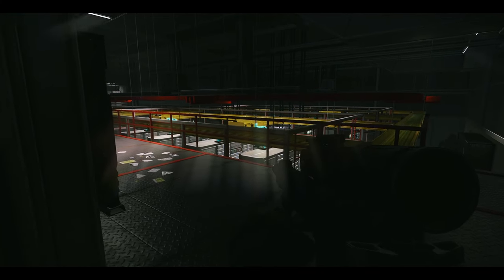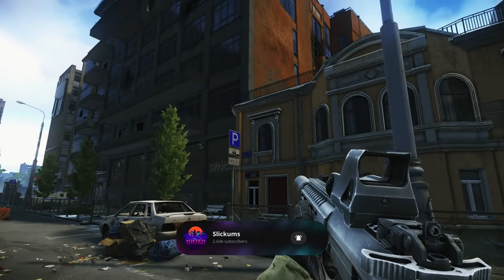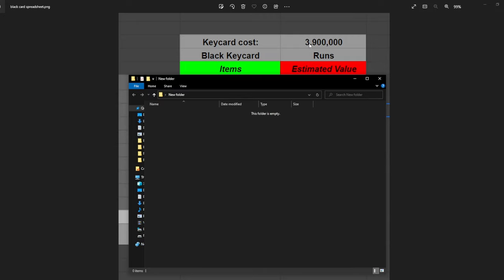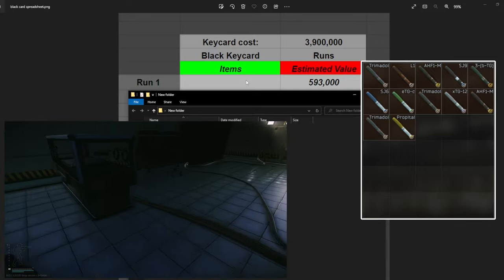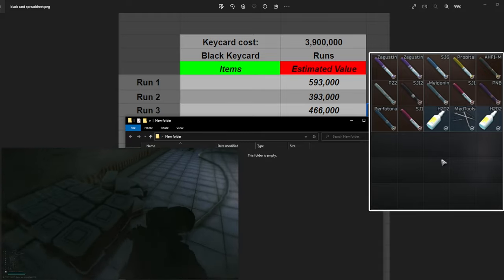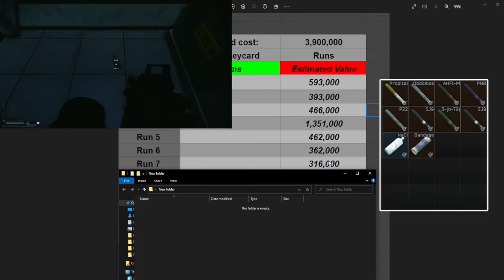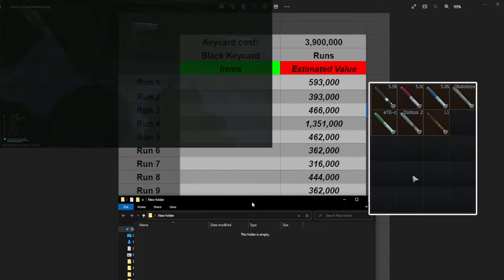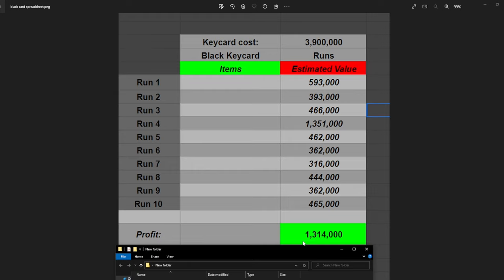I ran Black Keycard 10 times so YOU don't have to // Escape from Tarkov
In the world of Escape from Tarkov, there is one location that every single player in the game was absolutely terrified to go to at one point or another; Labs. The Labratory used to be the place where the best players
 would bring the best gear to battle it out in the name of PVP. Nowadays it seems like new and veteran players have zero interest in going to Labs. You might be asking yourself, what about those colored keycards?
What do those rooms have to offer that could possibly justify the insane prices of them? So to answer that, I'll be running Black keycard 10 times so you don't have to.